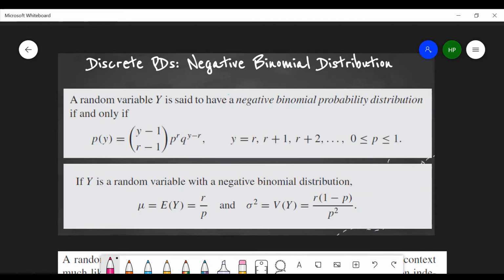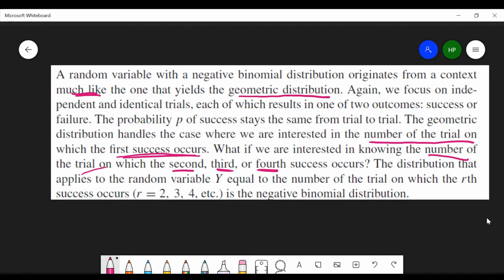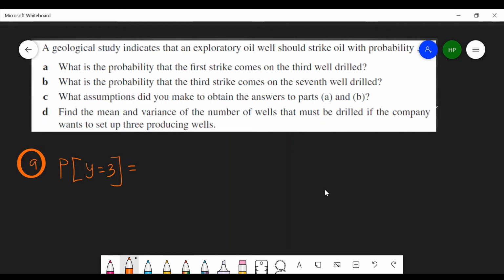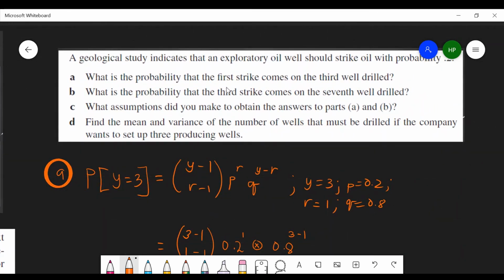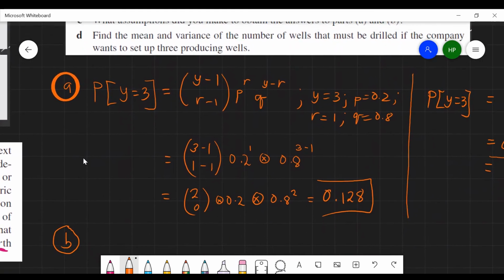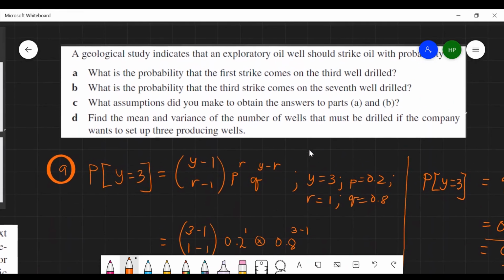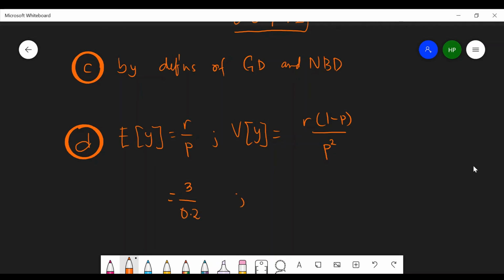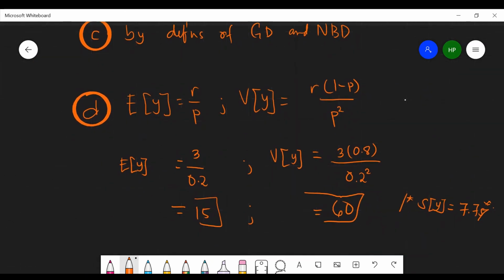Discrete Probability Distributions - Negative Binomial Distribution